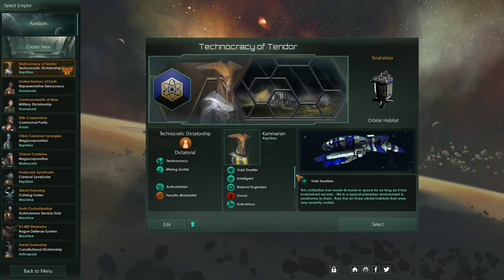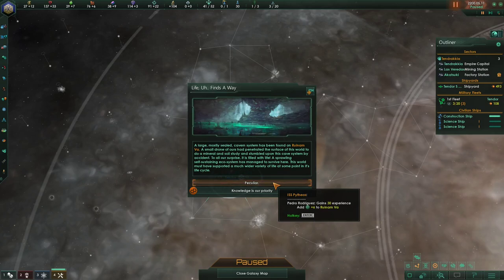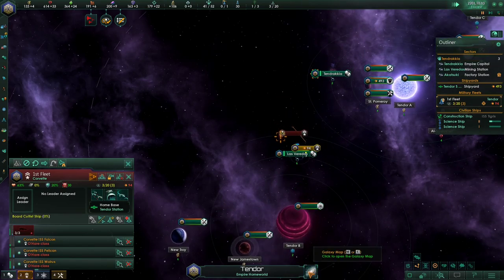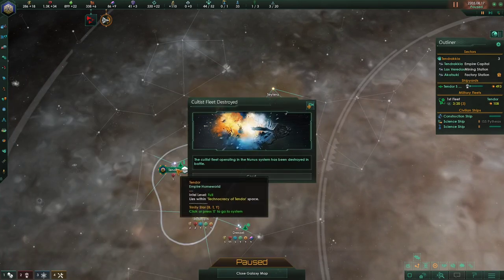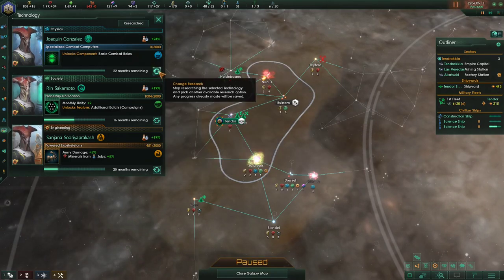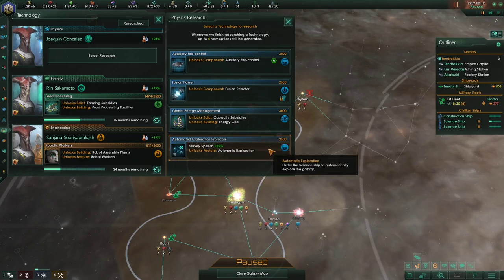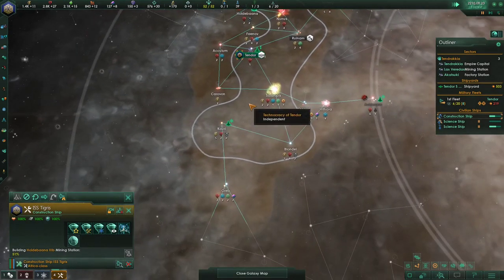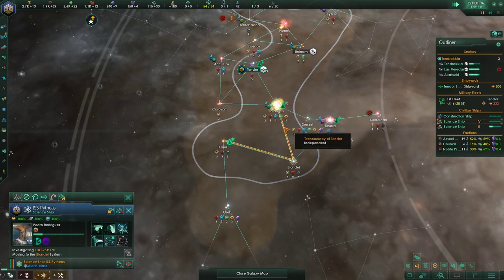Stellaris gameplay | Expanding our empire | Ep 1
In this video we start off with a new empire, and start to expand it's influence in the galaxy.
Mod list:
Guilli's planetary modifiers
More Events Mod
Quadrent Fixed
Tiny Outliner v2
Gigastructural Engineering
Light Borders
Real Space
Machine Shipset
Pinwheel galaxy
Dynamic Political Events